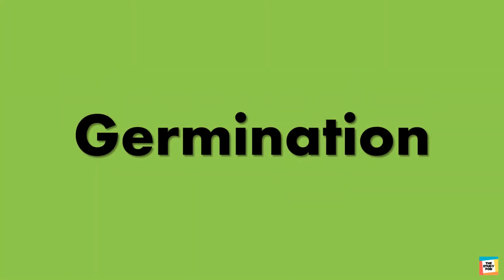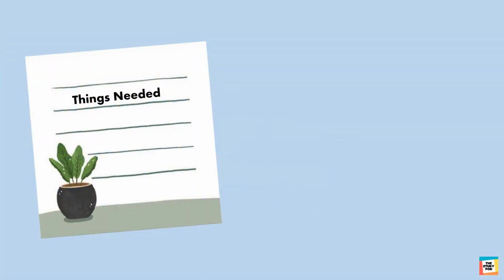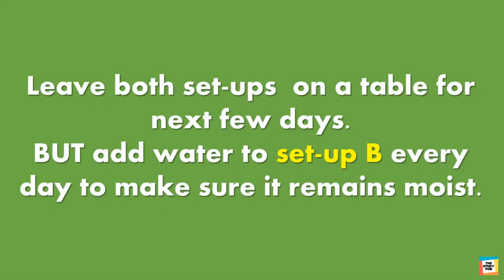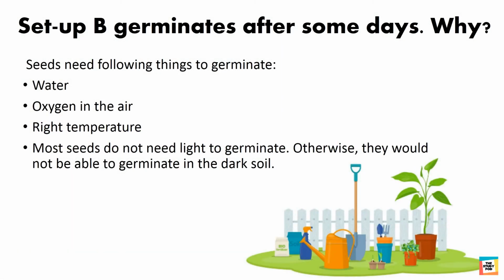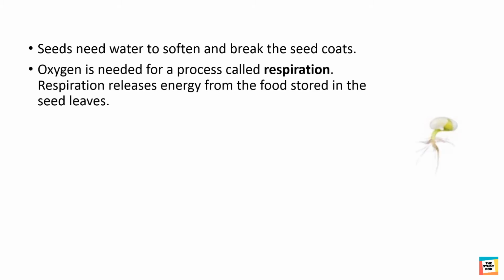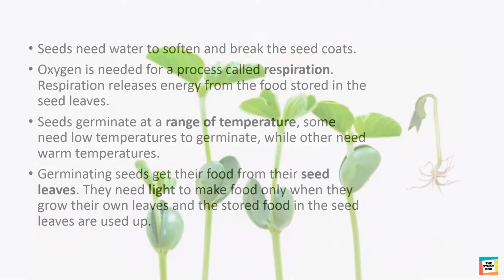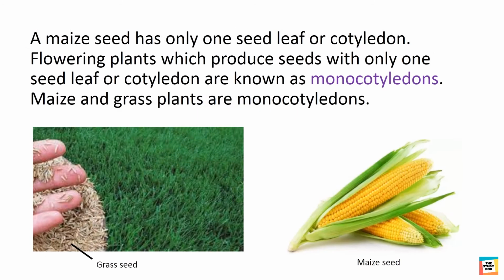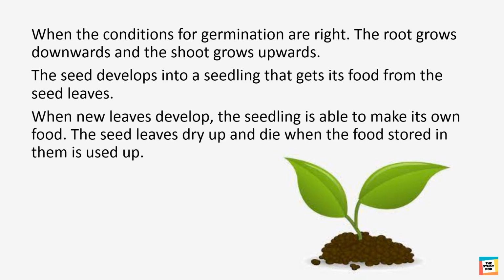GERMINATION | DISCOVERING PLANTS SERIES | Part 6 | Science |The Study Pod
This is the sixth part in the Discovering Plants Series where we learn about germination.